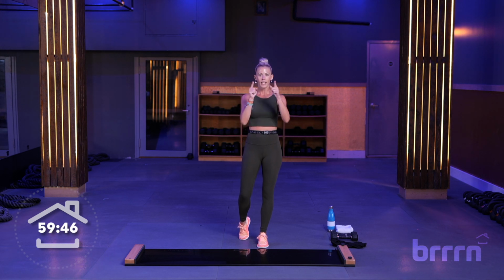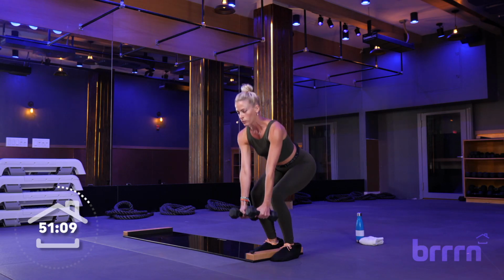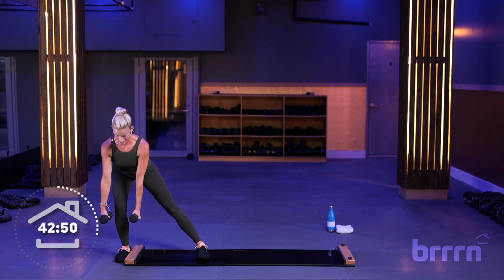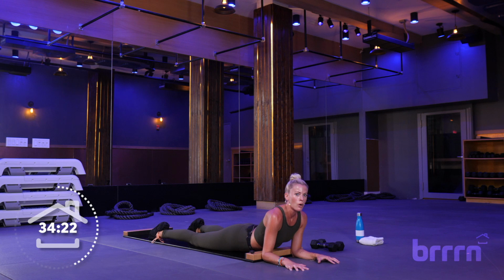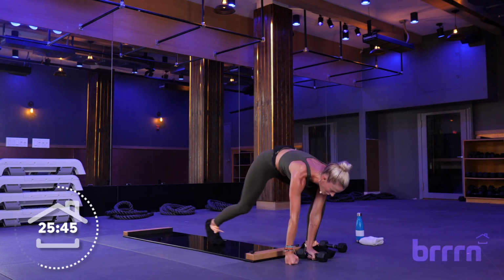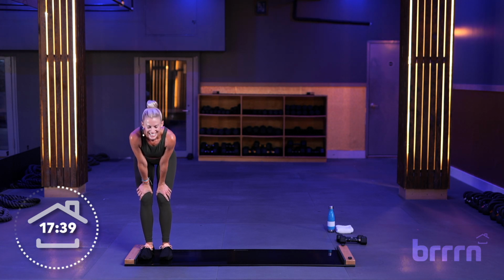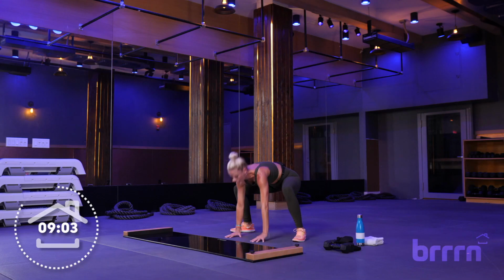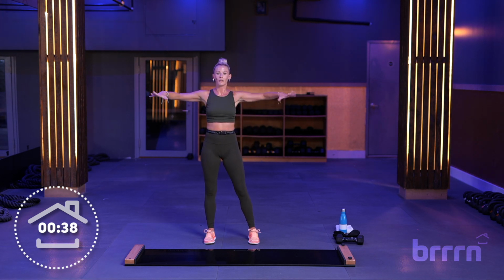60 Minute Invigorating Sculpt + Mobility Slide Board Class | Brrrn Board + Dumbbells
Get ready to elevate your fitness routine with this invigorating 60-minute workout featuring the Brrrn Board and light-to-medium dumbbells! Join Becca Pace for an intense sweat session that will challenge your entire body, boost your strength, and ignite your metabolism.

The Brrrn Board adds a dynamic and challenging element to your workout routine. Combined with the resistance of dumbbells, this routine will leave you feeling the burn in all the right places. Prepare to engage your muscles, improve stability, and enhance your core strength while enjoying a low-impact workout that's easy on your joints.

To ensure a well-rounded fitness experience, we've included a dedicated warmup session at the beginning of the video. As the workout progresses, you'll engage in various exercises, combining the Brrrn Board's sliding movements with the resistance of dumbbells. Our trainer will provide detailed instructions, modifications, and proper form cues to help you get the most out of each exercise.

Towards the end of the video, we've included a cool-down session to help your body recover and gradually bring your heart rate down.